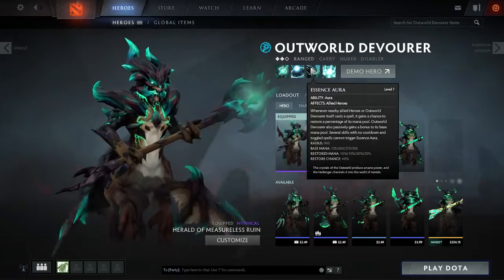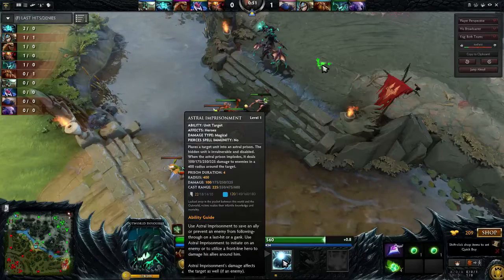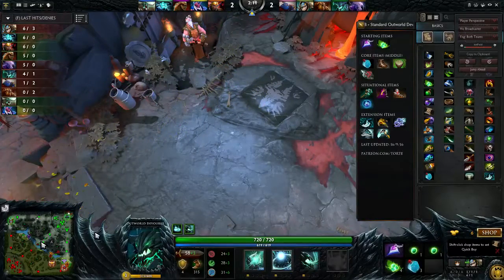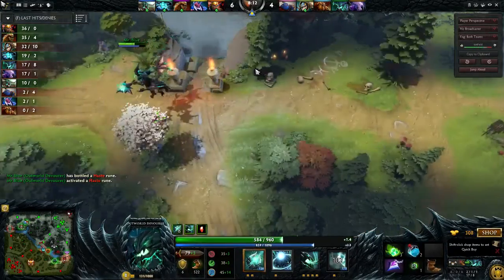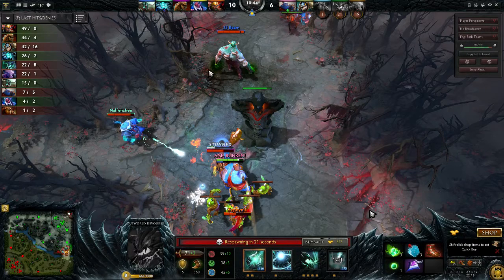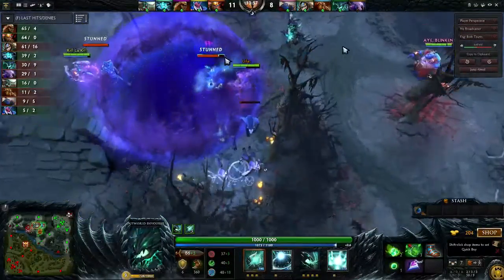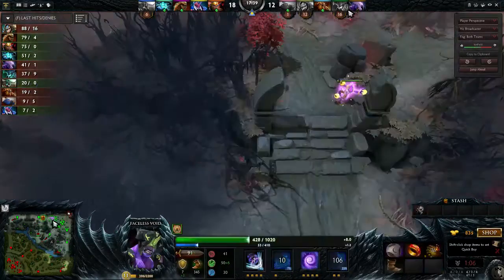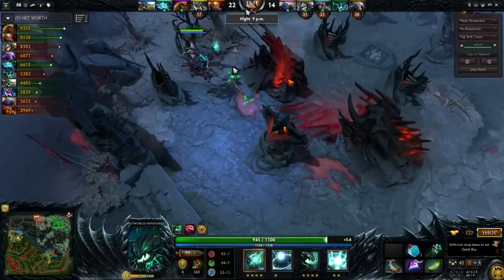DotP DotA 2 Outworld Devourer Replay Review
DotP's Fafnir brings us a new replay review of show listener Mr. Blue. Outworld Devourer or OD is a mid hero who dominates lane and does a massive amount of right click damage with a teamfight ultimate. This review covers the proper skill build, how to bully in the mid lane, and decision making when you are a farming mid hero. Follow Fafnir @FafnirDota

THIS is Defense of the Patience, the raddest, baddest, sickest, slickest Dota and Gaming Community on the Internet! We've been looking all over for you.

Follow to stay in touch!